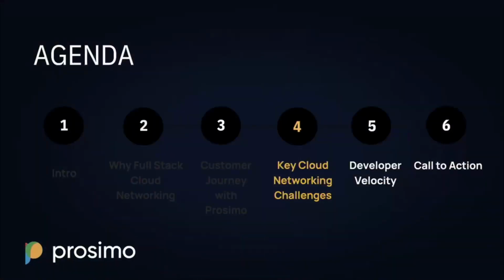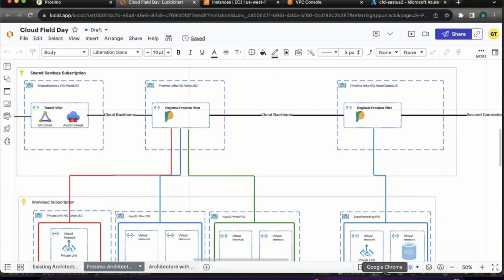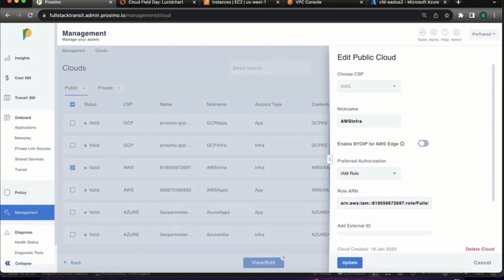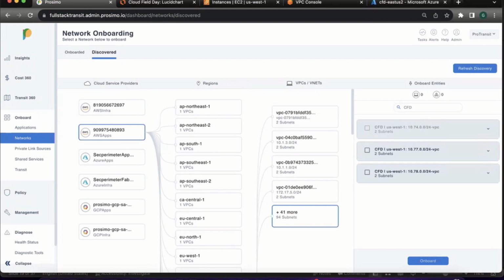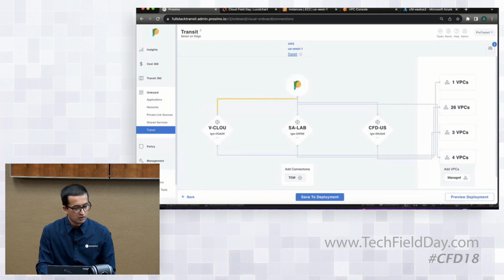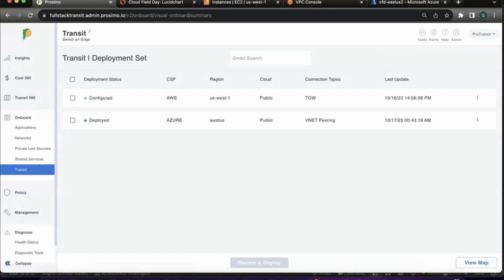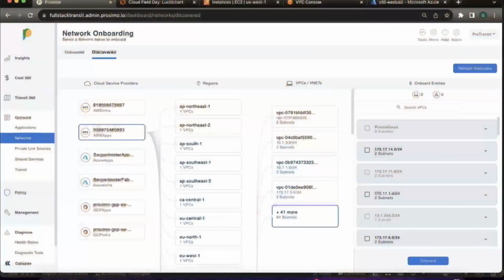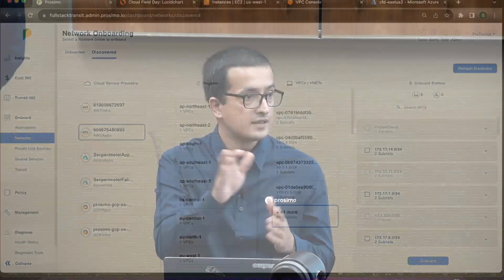Solve Discovery of Cloud Assets with a Prosimo Multi-Cloud Networking Blueprint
This session explores the seamless discovery of cloud resources, including VPCs, networks, and applications. Attendees will learn how to access a comprehensive catalog of existing connectivity and gain insights into routing information from all VPCs and VNETs within their cloud infrastructure. Discover effective methods for enhancing visibility and understanding the network landscape in the cloud environment.

Recorded live in Silicon Valley on October 18, 2023 as part of Cloud Field Day 18. for more information.